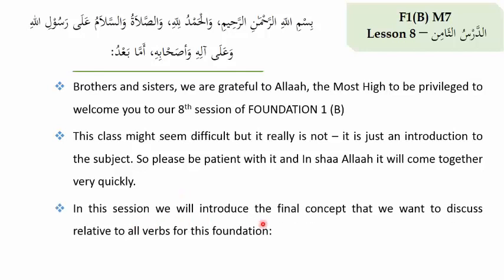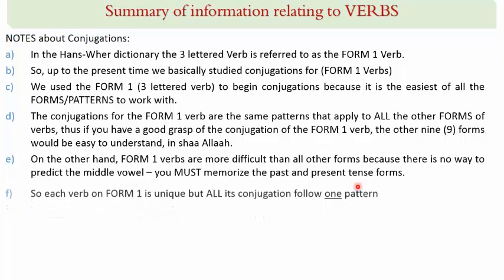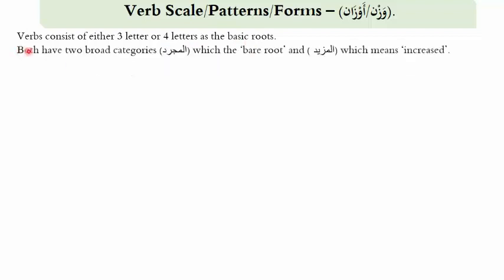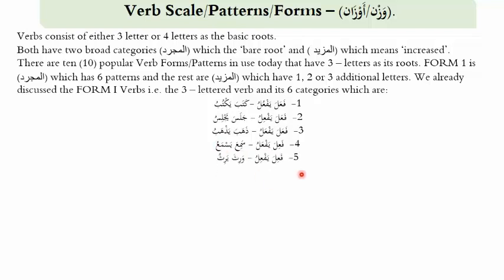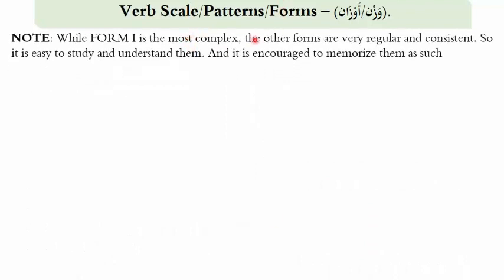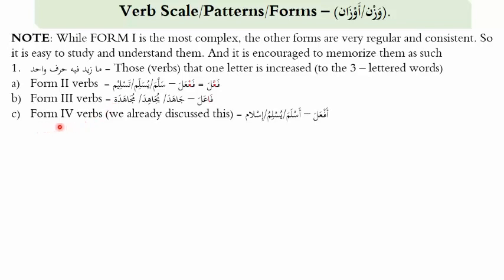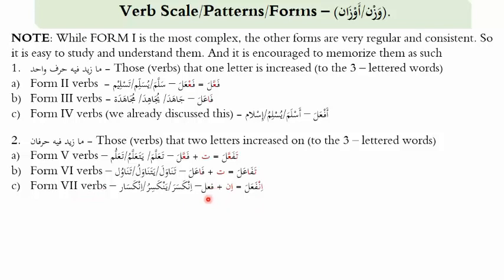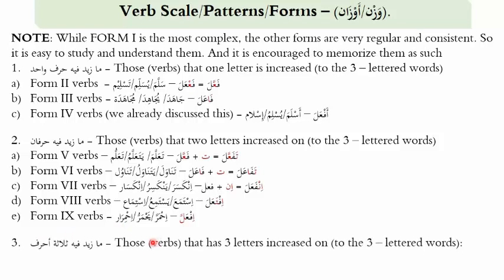Verb Forms 1 to 10 | Level 1 - Lesson 33 | Learn Arabic to Understand the Quran for Allaah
Learn Arabic for Allaah -- Reading to Understand -- Online Arabic Course